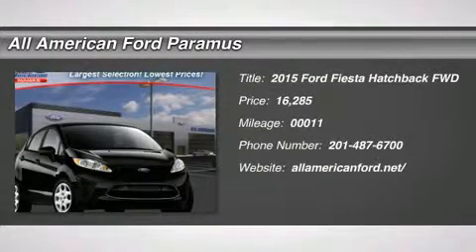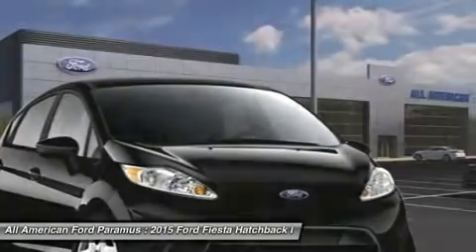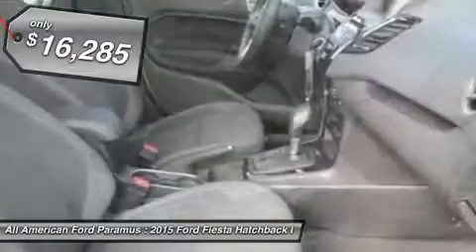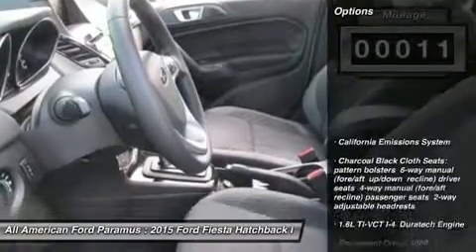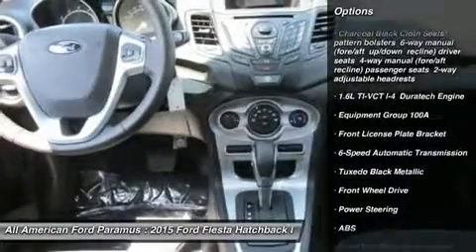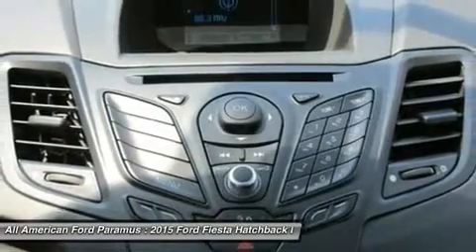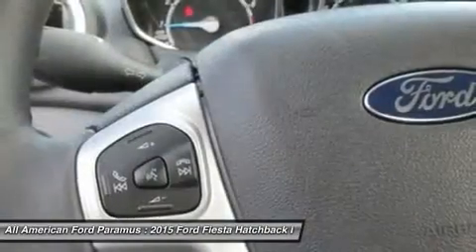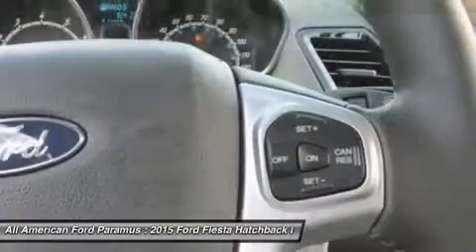2015 FORD FIESTA Paramus, NJ 15P006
2015 FORD FIESTA Paramus, NJ
Stock# 15P006
allamericanford.net/

375 Rt. 17 South